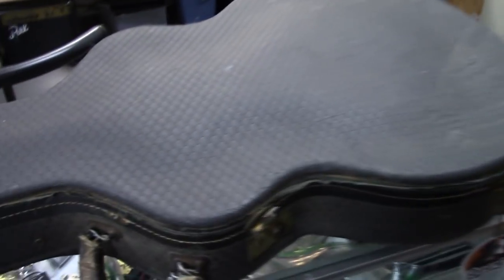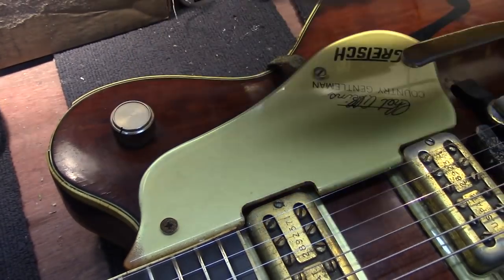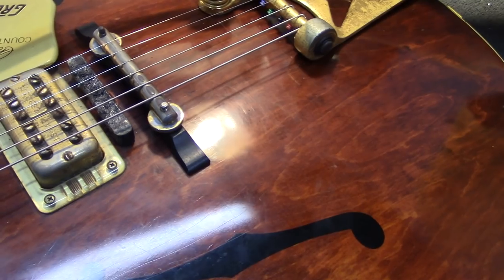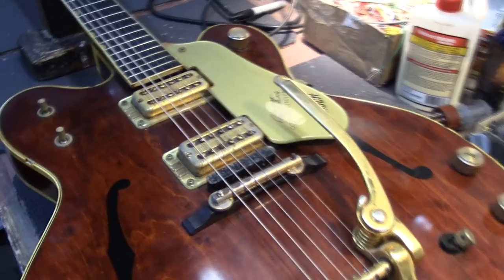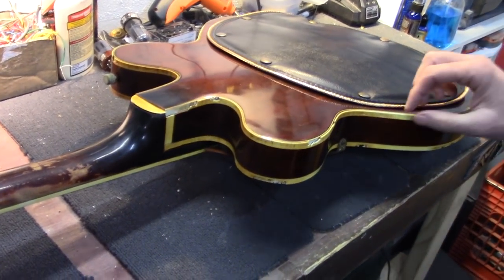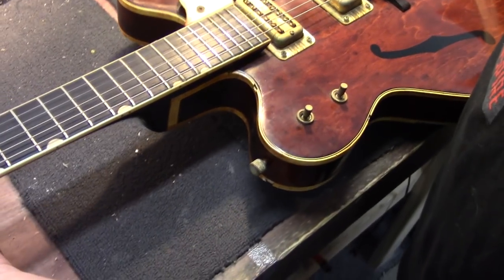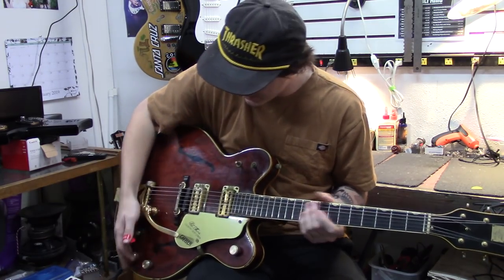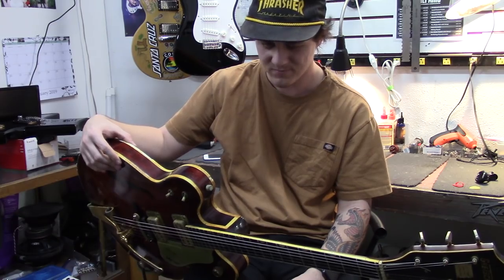1969 Gretsch Country Gentlemen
We take a look at a 1969 Gretsch country gentlemen!